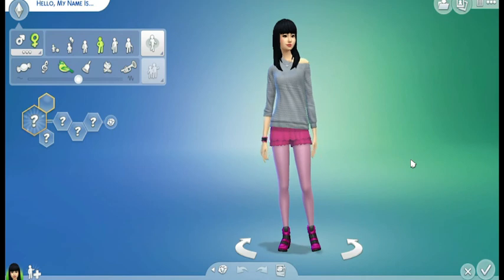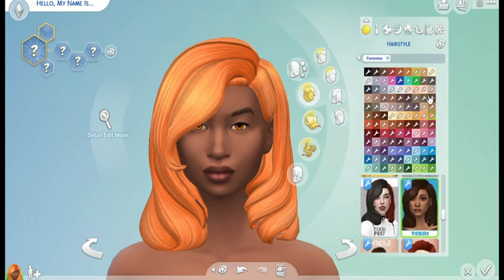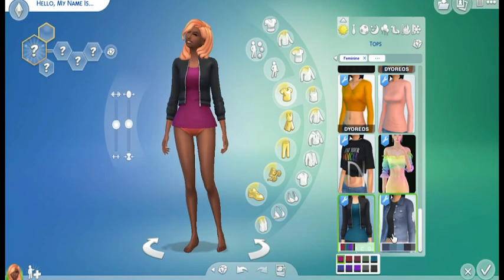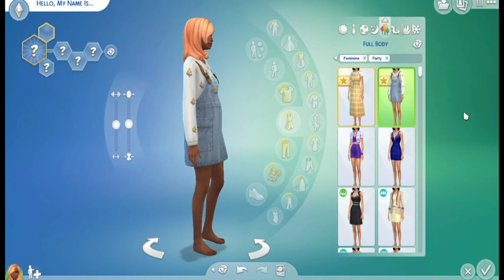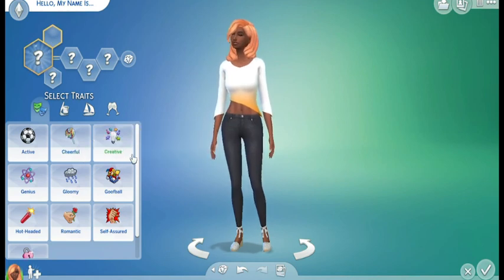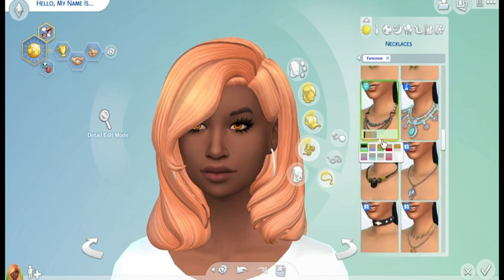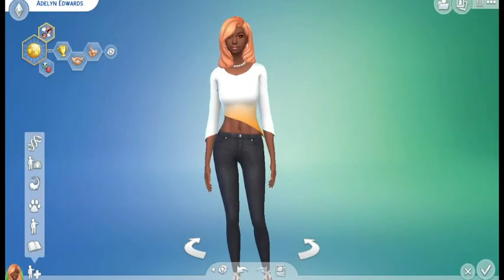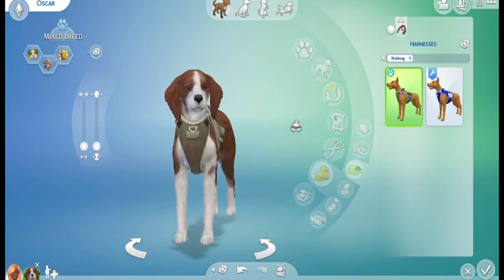Day 1 of 100 CAS Challenge - Go crazy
Day 1 of 100 CAS Sims 4 welcomes to a series called 100 days of CAS. Day one of this series is just go crazy and make a sim however I wanted. So I went simple. She is made to be the mayor of your town. She is a Good person, Ambitious and outgoing. She wants to be YOUR friend. Will you be hers?

Link to the 100-day Challenge, all credit to Grimalkin_  on mod the sims:

My goal for the next two months is to reach 50 subscribers I am trying to reach for the stars, you guys!! You should check out my videos on YouTube, leave a comment about the video any suggestions, comments, or tips are muchly appreciated! Comment on the discussion side of my YouTube channel any videos you would like to see. Topped liked one will be added to my to-do list this week! I upload DAILY! That’s right you read that correctly DAILY.

THE CURRENT UPLOAD SCHEDULE IS:
-Sunday – Fallout 4
- Monday – Sims 4 Teen runway challenge
- Tuesday – sims 4 Cas challenges
- Wednesday – sims 4 100 baby challenge
- Thursday – sims 4 build challenge
-Friday – Rags to Legacy Challenge
-Saturday – State of Decay 2 Juggernaut edition!

Won't you guys help a girl out with her dreams of reaching her 50-subscriber mark? Once we hit the permanent 50 subscriber mark, I will be doing a GIVE away for Sims or a Gift Card for the non-simmers!

P.S if you yourself are not a fan that is fine, feel free to share my channel on your FB wall, on your YT videos, or just in general like Facebook messaging 😊